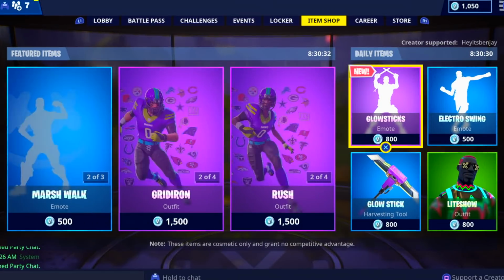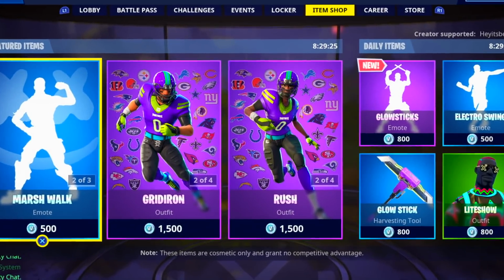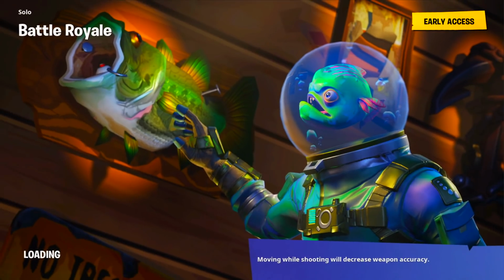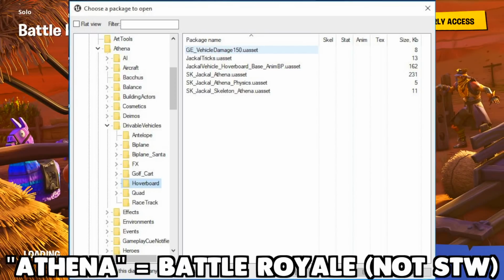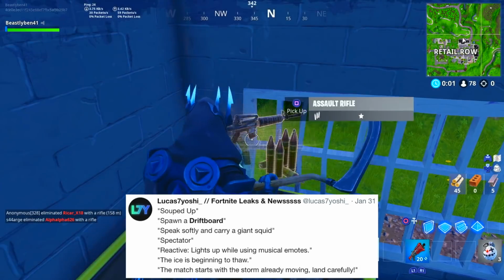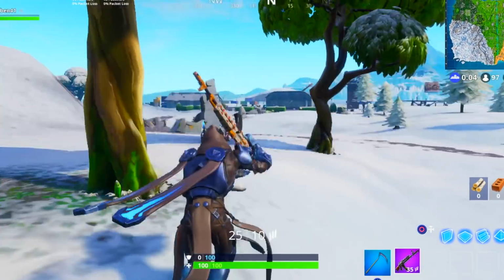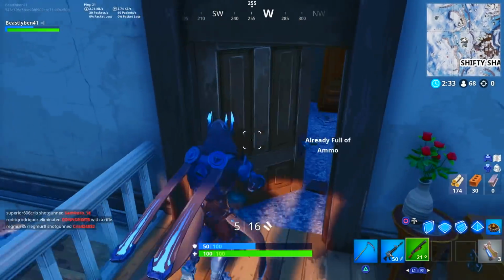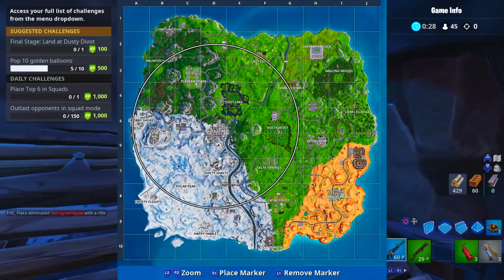Fortnite Drift Board RELEASE DATE *CONFIRMED* - Drift Board Gameplay, Locations, & MORE! (NEW)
The Fortnite Drift Board RELEASE DATE Is CONFIRMED! In This Video, I’m Showing You NEW Drift Board Gameplay, Drift Board Locations & MORE! The Drift Board In Fortnite Battle Royale Is AN AWESOME New Vehicle Coming Soon!

Fortnite planned on bringing the drift board into the game earlier, but they ended up delaying the release of it. However, we now know the confirmed fortnite drift board release date thanks to new information. The fortnite drift board is a brand new vehicle coming to battle royale. Today, I’m showing off some drift board gameplay, the drift board locations, and more! The drift board in fortnite can only be ridden by one person, but the new drift board is still a very cool vehicle. The drift board fortnite gameplay I have shows off exactly how the drift board will work. The drift board location varies, but you can find the drift board fortnite locations scattered throughout the map. Overall, the drift board in fortnite battle royale is a brand new vehicle coming soon! We know the drift board release date, we have some fortnite drift board gameplay, and also the fortnite drift board locations!

USE MY CREATOR CODE “heyitsbenjay” IN THE FORTNITE ITEM SHOP! (I’LL SHOUT YOU OUT!)

▶ DROP A LIKE FOR MORE FORTNITE BATTLE ROYALE VIDEOS!